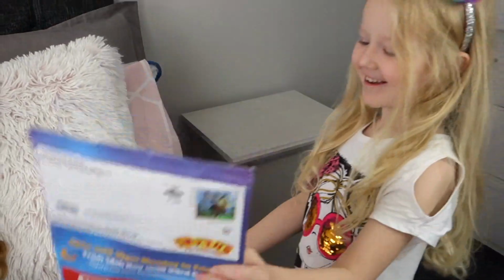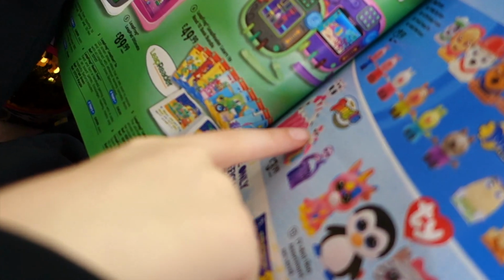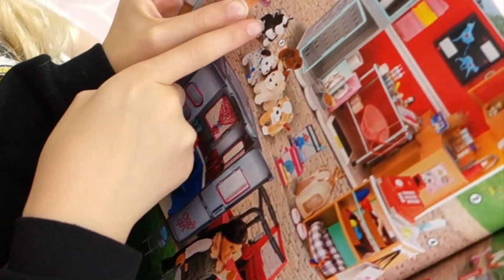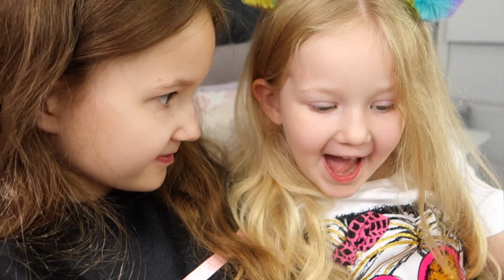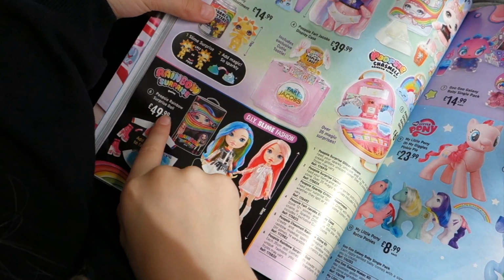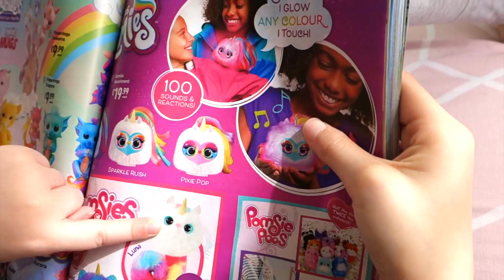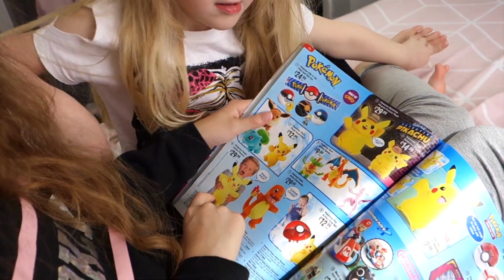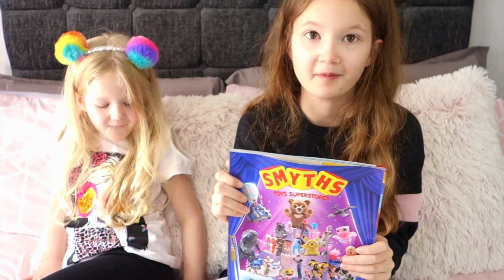NEW SMYTHS WINTER CATALOGUE | What Do We Put On Our Christmas List?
We received the best Catalogue ever in the post and we were so excited to see all the toys you can find in Smyths Toys Superstores and toys due to be released and there is so much we want to add to our Christmas list.

You can find your very own Smyths Winter Catalogue in Smyths Toys Superstores from the 20th September

We hope you enjoy watching our  video

Help Kidweek and Toys Grow ❤️ Kyra & Iris